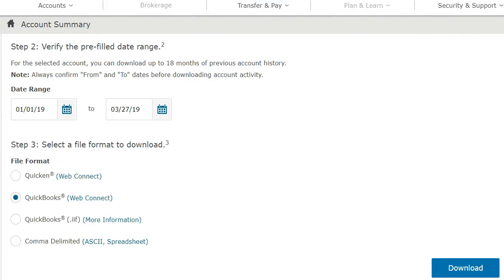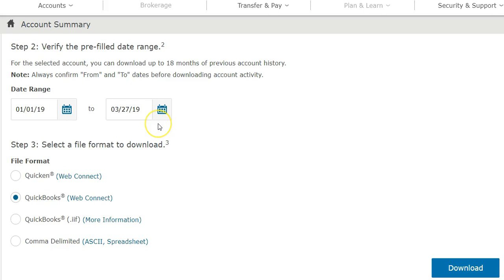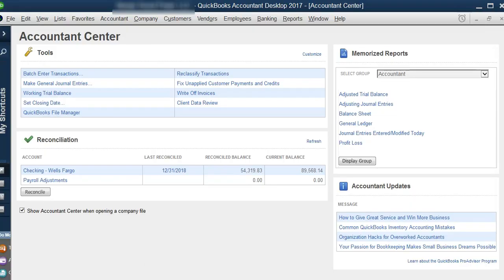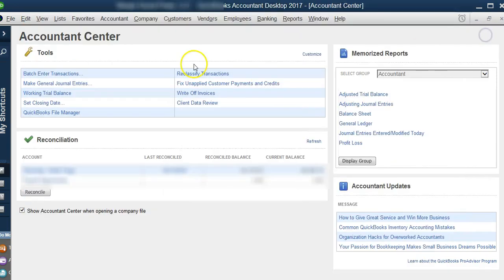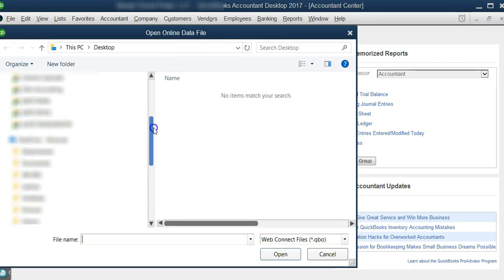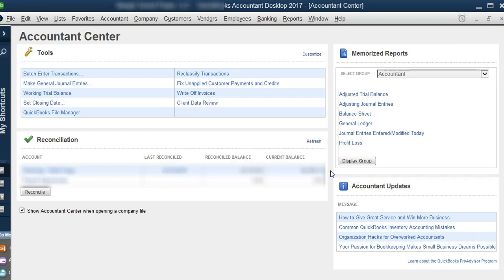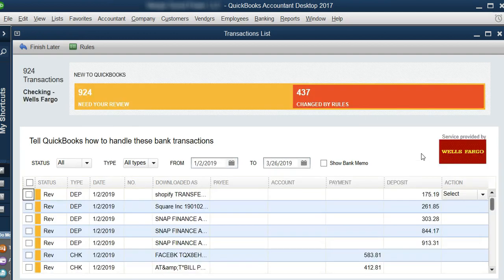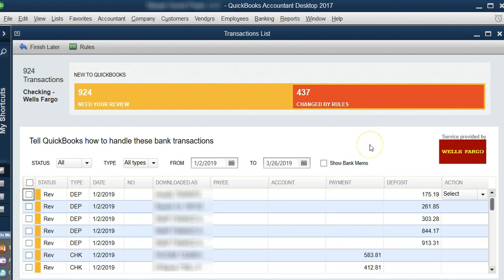How to import bank feeds into Quickbooks Desktop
Learn how to download up to 12 months of transactions from your bank account and import them into QuickBooks Desktop